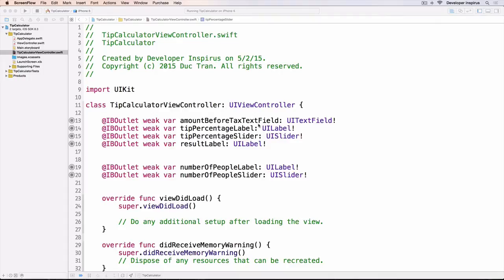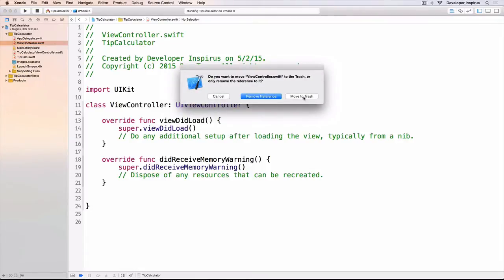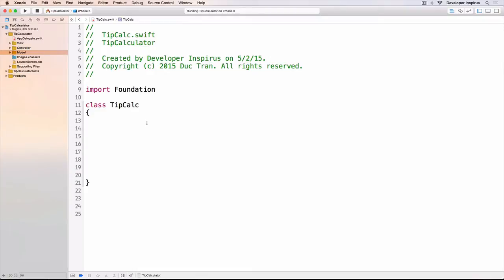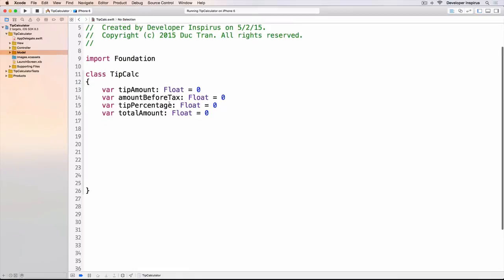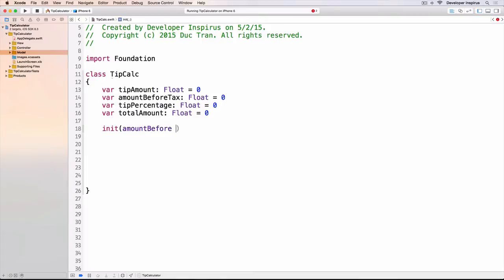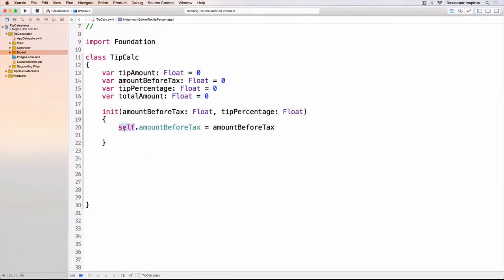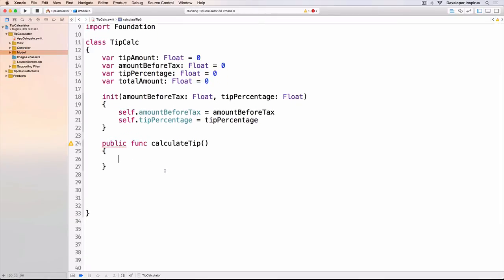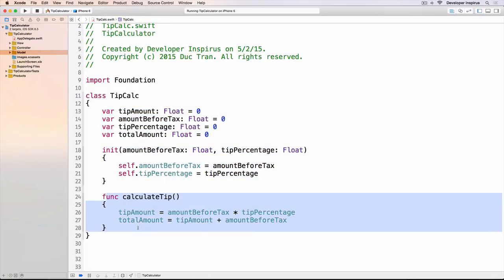How to Build a Tip Calculator Part 4 Create the Tip Calculator Brain the Model in MVC